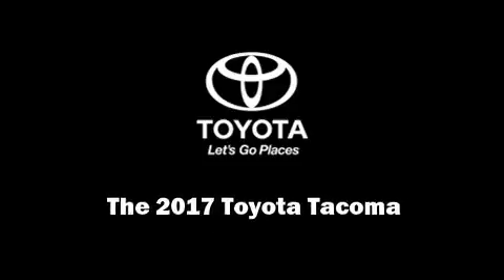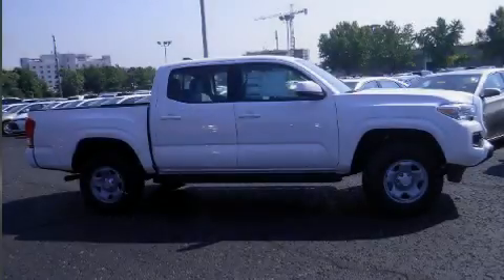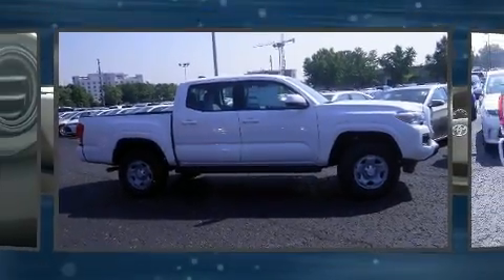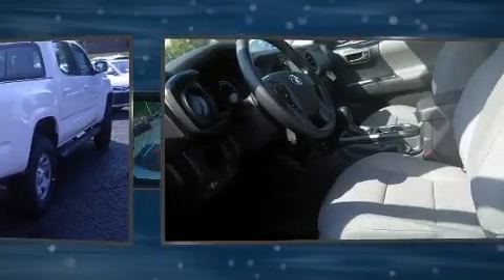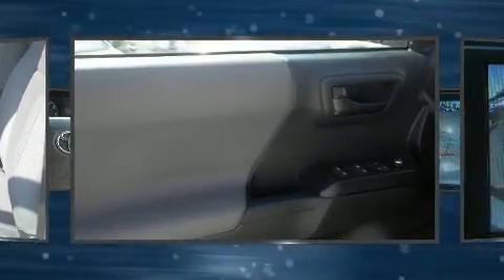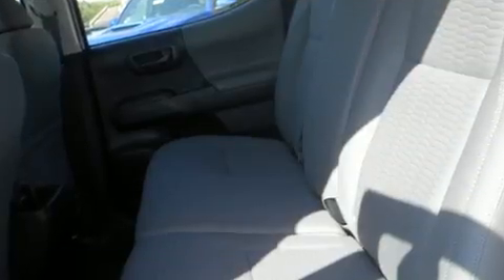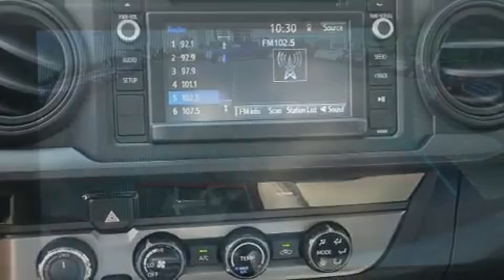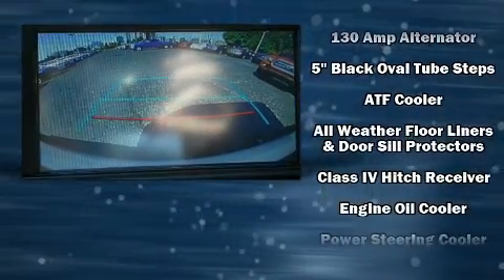2017 Toyota Tacoma SR V6 in Nashville, TN 37203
Beaman Toyota
1525 Broadway (Downtown Nashville)

Introducing the 2017 Toyota Tacoma. This 4 door, 5 passenger truck will allow you to take command of the road with confidence! Under the hood you'll find a 6 cylinder engine with more than 270 horsepower, and for added security, dynamic Stability Control supplements the drivetrain. Four wheel drive allows you to go places you've only imagined. Top features include front bucket seats, a tachometer, a rear step bumper, an outside temperature display, tilt steering wheel, power windows, an overhead console, and 1-touch window functionality. Premium sound drives 6 speakers, providing you and your passengers a sensational audio experience. In the event of a rollover collision, side curtain airbags provide additional protection for outboard seated passengers. We have the vehicle you've been searching for at a price you can afford. Stop by our dealership or give us a call for more information.